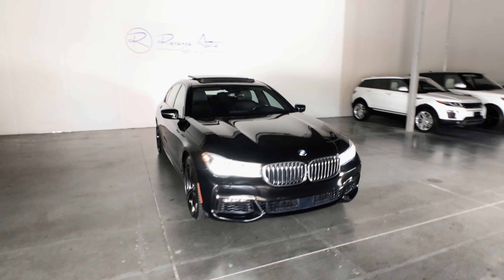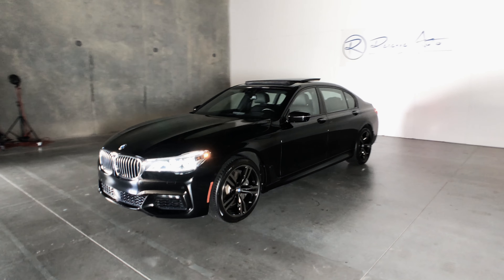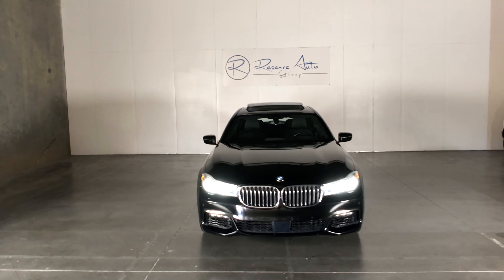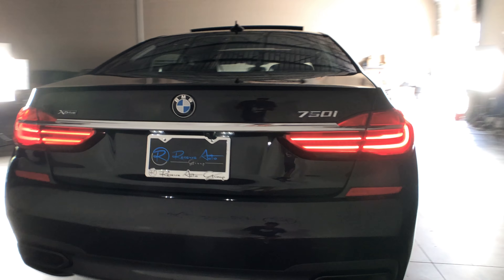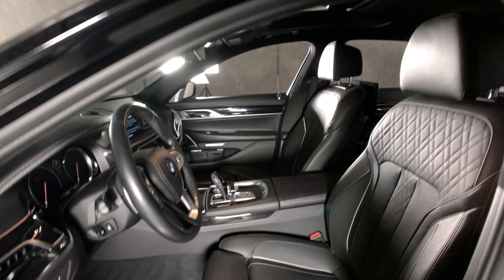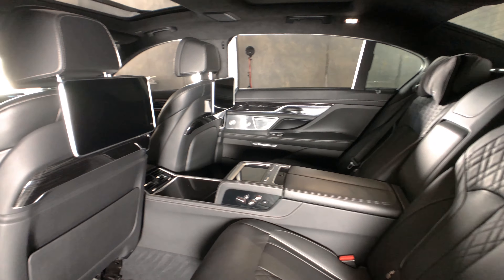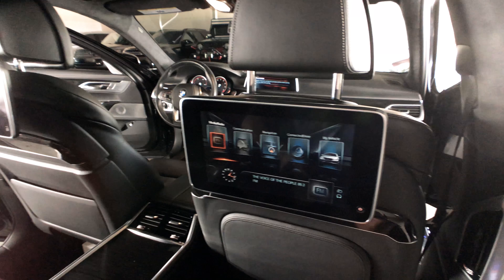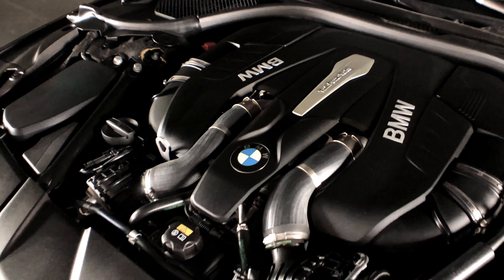2016 BMW 750i xDrive M-Sport | Rear Executive Seating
This BMW includes:

Unbelievable Option List. Original MSRP was over $135,000. Amazing Option List. One Owner. Carfax Certified. Non Smoker.
LUXURY REAR SEATING PACKAGE
Seat-Massage
Cooled Rear Seat(s)
Seat Memory
Front Ventilated Seats
BMW Wheel Locks
Active Driving Assistant
NIGHT VISION W/PEDESTRIAN DETECTION
Night Vision
EXECUTIVE PACKAGE
Seat-Massage
AUTOBAHN PACKAGE
All Wheel Steering
BOWERS & WILKINS DIAMOND SURROUND SOUND SYSTEM
Premium Sound System
REAR EXECUTIVE LOUNGE SEATING PACKAGE
Power Bucket Seats w/headrest pads
Entertainment System
DRIVER ASSISTANCE PLUS
Lane Departure Warning
Automatic Parking
Cross-Traffic Alert
WHEELS: 20" M-Sport Wheels
Gloss Black w/Machine Tinted Face Alluminum Wheels
Tires - Front & RearPerformance
ANTHRACITE ALCANTARA HEADLINER
M SPORT PACKAGE
Aluminum Wheels
Woodgrain Interior Trim
BLACK, NAPPA LEATHER UPHOLSTERY
Premium, Leather Seats
FINELINE BLACK WOOD TRIM
Woodgrain Interior Trim
DRIVER ASSISTANCE PLUS II
Cross-Traffic Alert
PANORAMIC SKY LOUNGE LED ROOF
Generic Sun/Moonroof
Sun/Moonroof
Dual Moonroof
INTEGRAL ACTIVE STEERING
All Wheel Steering
BLACK SAPPHIRE METALLIC
REAR-SEAT ENTERTAINMENT
Entertainment System
AMBIENT AIR PACKAGE

This 2016 BMW 7 Series comes with a CARFAX Buyback Guarantee, which means you can buy with certainty. A test drive can only tell you so much. Get all the info when you purchase a vehicle like this with a CARFAX one-owner report.

Quality and prestige abound with this BMW 7 Series. Few vehicles can match the safety and comfort of this AWD BMW 7 Series 750i xDrive M-Sport Rear Executive Seating/DVD. With enhanced performance, refined interior and exceptional fuel efficiency, this AWD BMW is in a class of its own.

This low mileage BMW 7 Series has barely been touched. It's the next best thing to buying new. This 2016 BMW is a unique find -- pair it with a Rear Entertainment Package and you have hit the jackpot.

Added comfort with contemporary style is the leather interior to heighten the quality and craftsmanship for the BMW 7 Series Take the guesswork out of where you are going with the top-tier navigation system found on this exceptional BMW 7 Series.

With all records included, drive away confidently knowing the complete history of this BMW 7 Series 750i xDrive M-Sport Rear Executive Seating/DVD. This BMW 7 Series 750i xDrive M-Sport Rear Executive Seating/DVD is in great condition both inside and out. No abnormal "wear and tear".

Look good driving this beautiful vehicle and feel good knowing it comes with a factory warranty. High performance is what this vehicle is all about. You will be reminded of that every time you drive it.

This BMW 7 Series 750i xDrive M-Sport Rear Executive Seating/DVD comes standard with features that are essential in the 21st Century. However, BMW decided to take it one step further and add a handful of quintessential options that will undoubtedly add to this vehicle's quality and value. The new tires on this BMW 7 Series are the ultimate complement to an already exquisite vehicle.

Near perfect paint on a near perfect car. This hard-to-find gem is an exquisite example of meticulous attention to detail and rich refinements.

Upgraded wheels enhance the look of this BMW 7 Series.

More information about the 2016 BMW 7 Series:

The BMW 7-Series starts at about $83,000, competing against the largest and most luxurious European sedans such as the Mercedes-Benz S-Class and the Audi A7. The 7-Series is nearly as nice as similar-sized offerings from Bentley and Rolls-Royce, without those nameplates' premium prices. The 7-Series offers a much more understated appearance as well. Though obviously not inexpensive, the 2016 BMW 7-Series includes impressive levels of technology, power and space. There are no tricks or gimmicks here, the BMW 7-Series looks and feels like a $100,000 vehicle in every single way.

Interesting features of this model are powerful engines, luxurious appointments, Comfortable ride, and spacious back seat